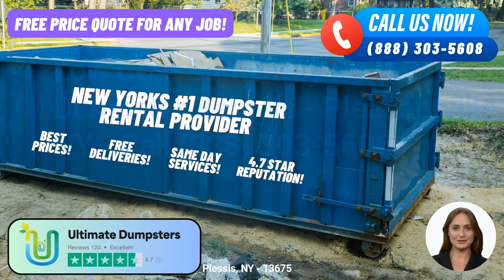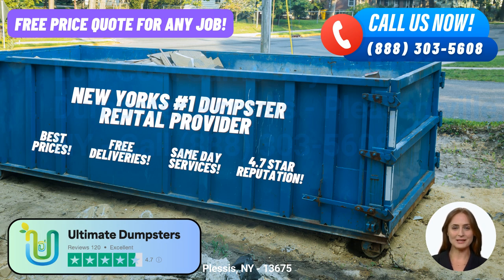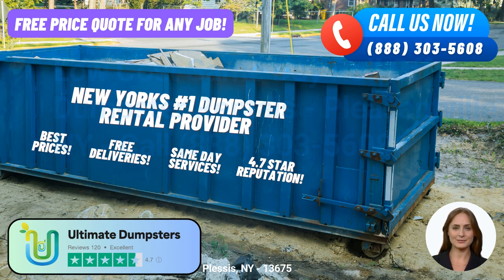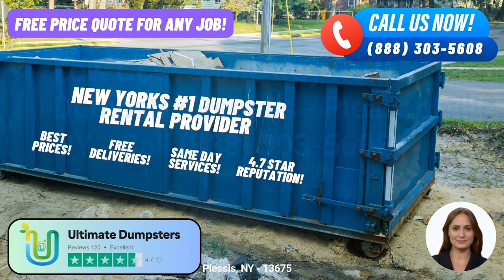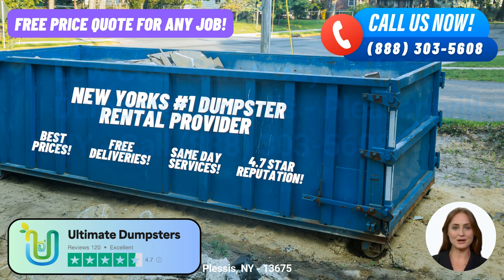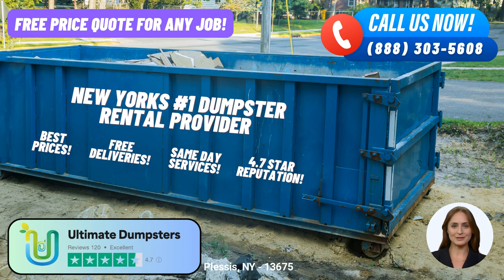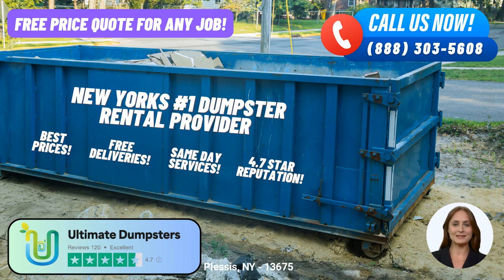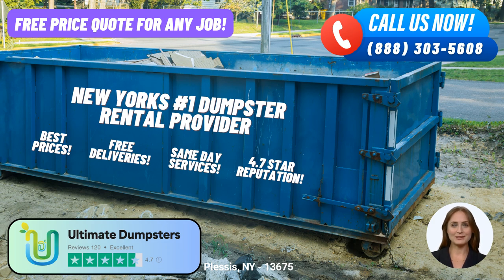Low Cost Same Day Roll Off Dumpster Rentals - Plessis, NY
Welcome to Ultimate Dumpsters, your go-to solution for same-day roll-off dumpster rentals in Plessis, New York. With our comprehensive services and nationwide coverage, we deliver convenience and efficiency to over 50,000 cities across 50 states and 3 countries. Our commitment to sourcing dumpsters from the best and cheapest local providers ensures that you receive top-notch service at competitive prices.

At Ultimate Dumpsters, we take pride in our exceptional reputation, with a 4.5+ star rating. Our satisfied customers rave about the benefits of using our roll-off dumpsters, and we're here to share some of those advantages with you.

First and foremost, we offer roll-off dumpsters in a wide range of sizes to accommodate any project. Whether you need a 10-yard, 12-yard, 15-yard, 20-yard, 30-yard, or 40-yard dumpster, we've got you covered. Each size serves a specific purpose, and our knowledgeable team can guide you in choosing the right one for your needs.

A 10-yard dumpster, for example, is perfect for small-scale residential projects or small business waste disposal. Its dimensions typically measure approximately 12 feet long, 8 feet wide, and 3.5 feet high. It's ideal for home renovation waste, yard waste removal, or junk removal.

On the other end of the spectrum, our 40-yard dumpster provides ample space for large-scale projects, such as construction sites or demolition debris. With dimensions of roughly 22 feet long, 8 feet wide, and 8 feet high, this dumpster can handle significant amounts of waste and debris.

Regardless of the size you choose, you can count on flexible and affordable pricing. We offer free quotes and estimates for every job and customer, ensuring transparency and budget-friendly options. Plus, if you place your order in the morning, we provide same-day delivery, ensuring that your project stays on schedule.

But we don't stop at dumpster rentals alone. At Ultimate Dumpsters, we understand that our customers often require multiple services to meet their needs. That's why we offer the convenience of combining services such as porta potties, mobile storage units, temporary fencing, commercial weekly garbage, and more. We aim to be your one-stop solution for waste management and disposal.

Our online portal is designed to make your experience even more seamless. You can easily check order statuses, make changes, and access important information at your convenience. We value transparency and efficiency, and our online platform reflects that commitment.

When you choose Ultimate Dumpsters, you'll also have the support of a dedicated project manager assigned to your account. This ensures that your needs are met with personalized attention, and any concerns or questions are promptly addressed.

Before we wrap up, here's an interesting fact about Plessis, New York: The city is known for its charming historical architecture, with beautifully preserved buildings dating back to the 19th century. It's a testament to the rich history and character of this vibrant city.

To take advantage of our exceptional services, you can place an order by calling our dedicated team at Ultimate Dumpsters. Alternatively, you can use the QR code displayed in this video to place your order online conveniently. And right now, we're offering a fantastic deal!

Thank you for choosing Ultimate Dumpsters, your trusted partner in dumpster rentals, waste management, and junk removal. We look forward to serving you and making your project a resounding success!

Plessis, NY - 13675